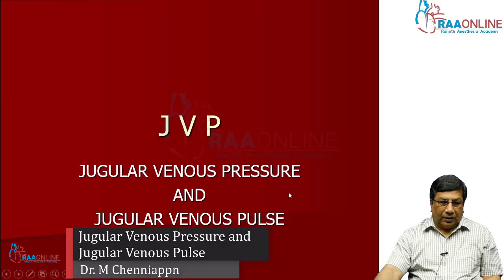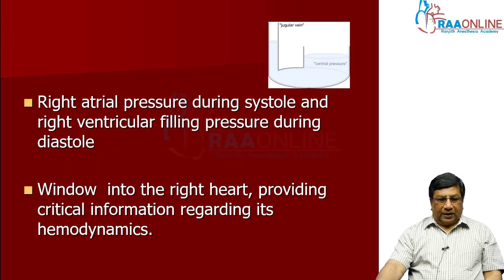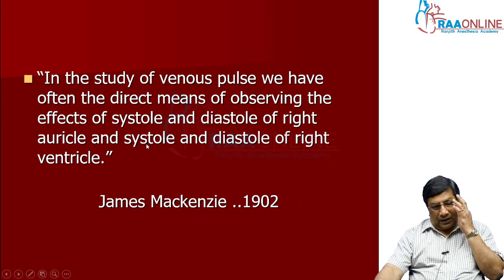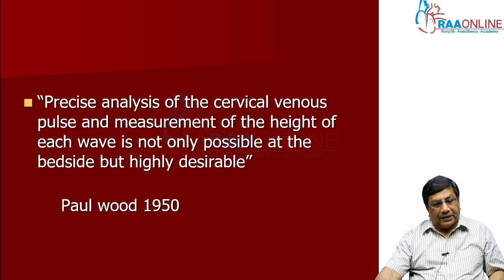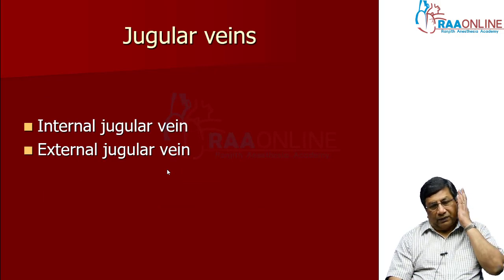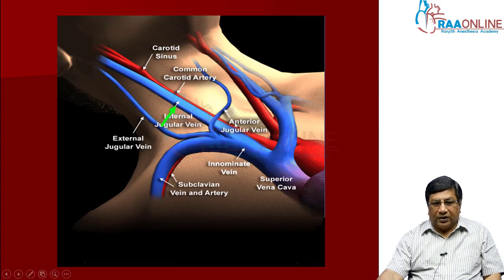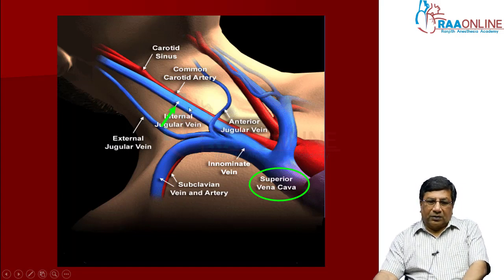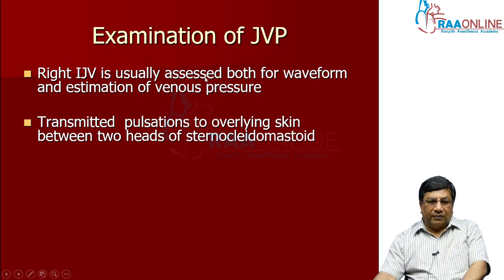Jugular Venous Pressure and Jugular Venous Pulse - Master Class in Cardiology